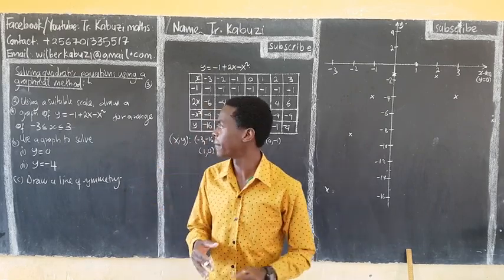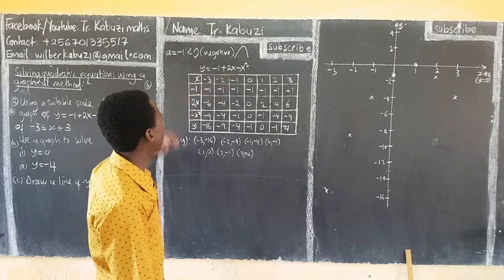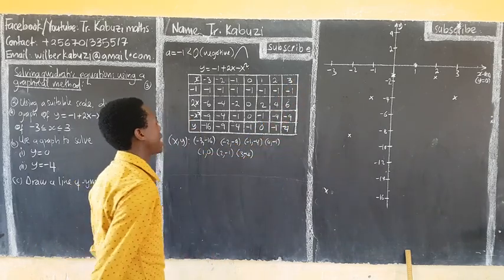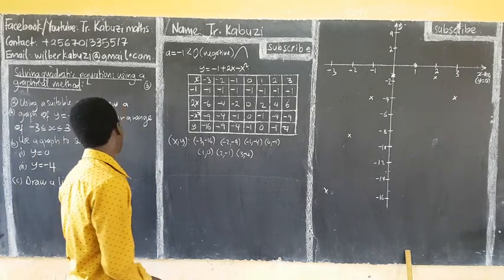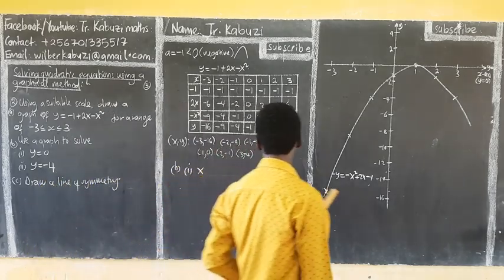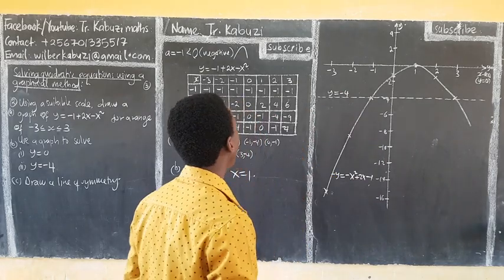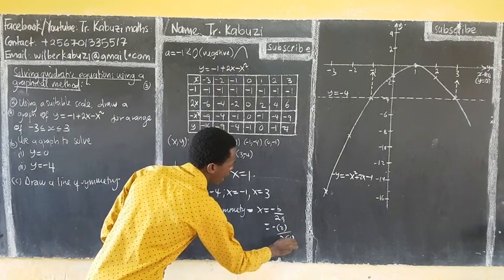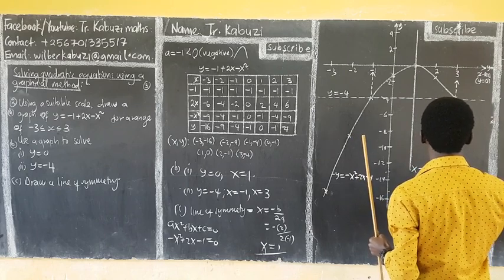Drawing a line of symmetry of a quadratic equation...........africastruggle.